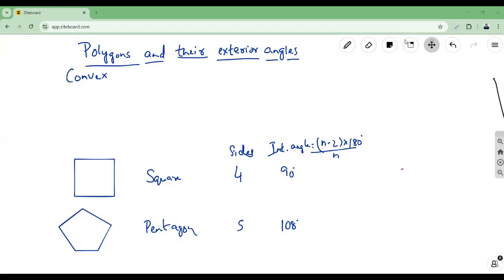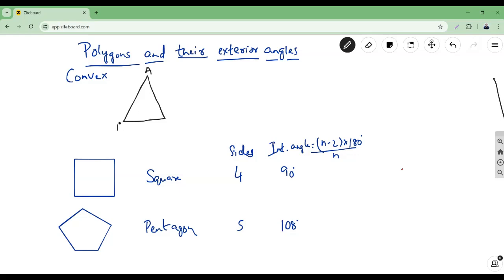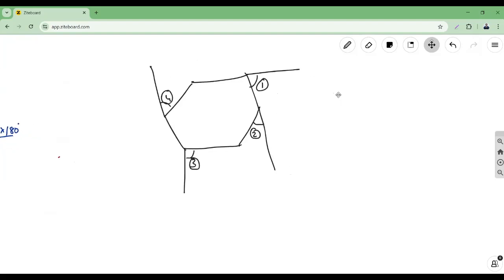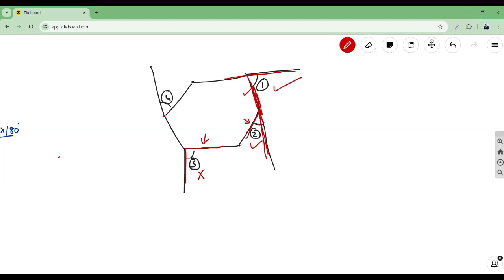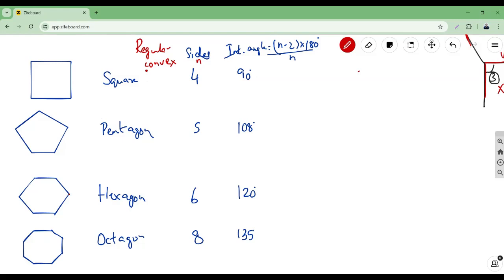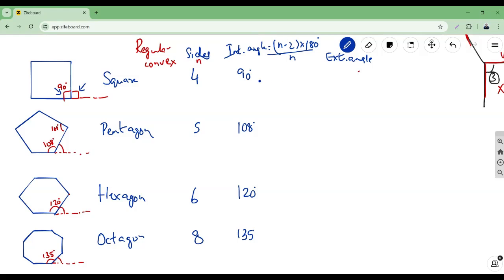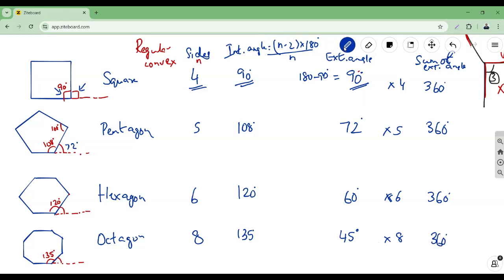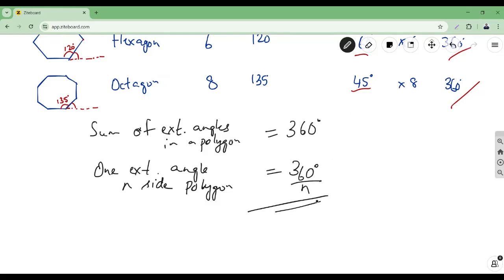Polygons and their exterior angles